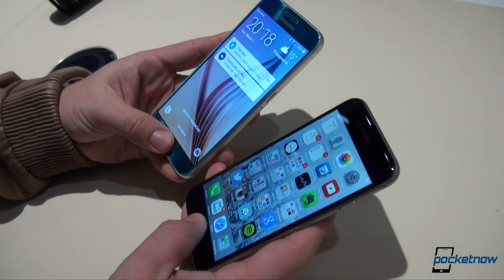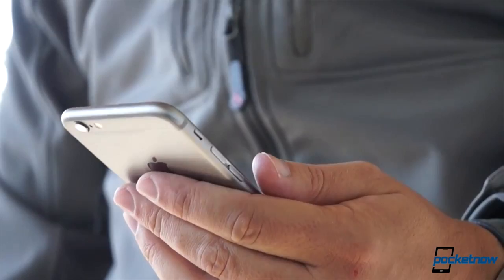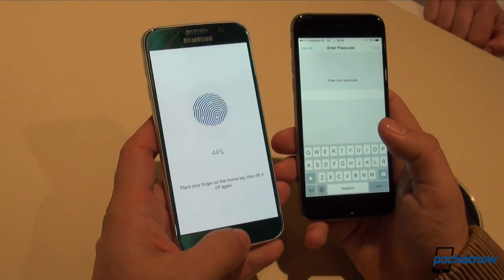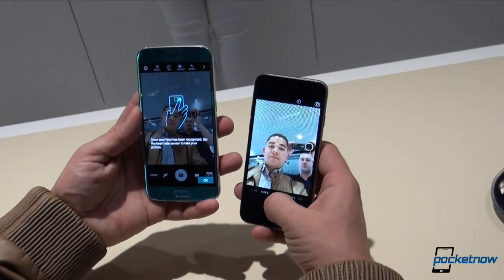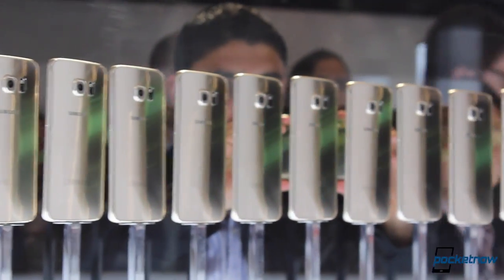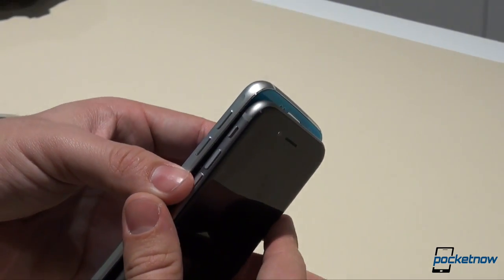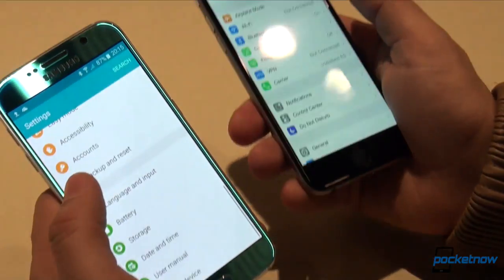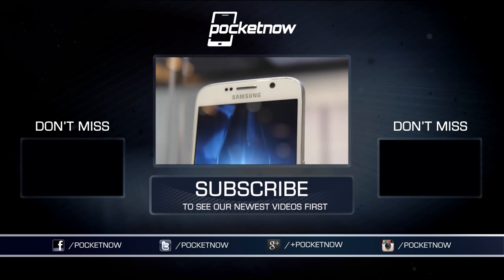Galaxy S6 vs iPhone 6: As similar as they are different | Pocketnow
Watch our Galaxy S6 vs iPhone 6 comparison as part of our MWC 2015 coverage in Barcelona